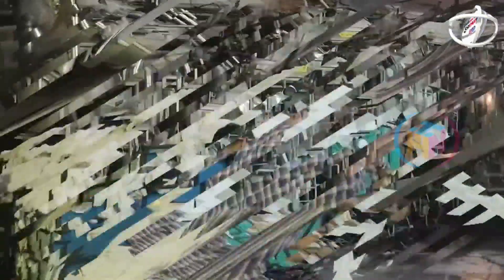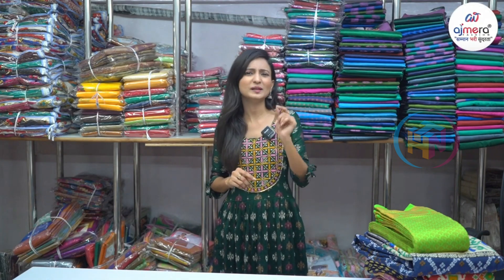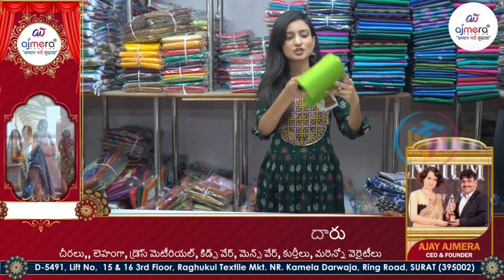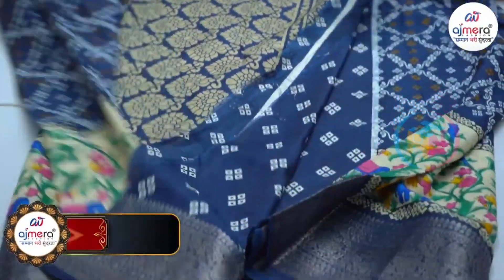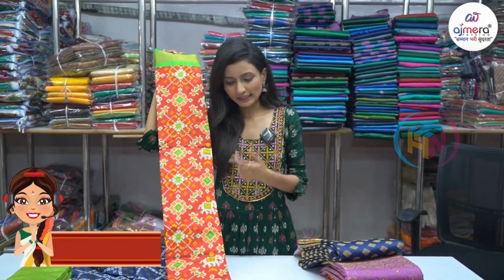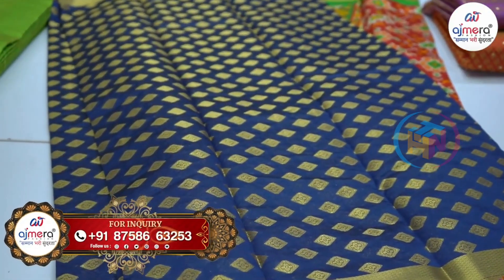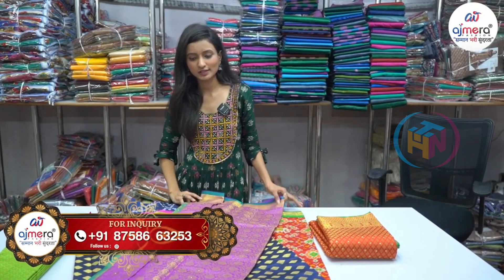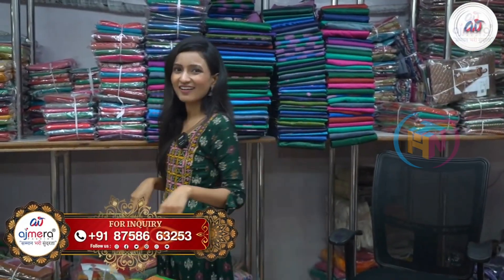చీర కేవలం Rs.45/- నుండి | తక్కువ పెట్టుబడి లో మీ సొంత వ్యాపారం | మహిళలు చేస్తే ఇంకా ఎక్కువ లాభం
Hi friends,

Channel Number: 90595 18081 Call only to this number for a Video Shoot.
వీడియో షూట్ పని కోసం మాత్రమే ఈ నంబర్‌కు కాల్ చేయండి
केवल वीडियो शूट कार्य के लिए ही इस नंबर पर कॉल करें

In this video, we are sharing an exclusive shop for women's Ware that offers affordable prices. The name of the shop is Ajmeera Fashions.

Further,  they assured to support video calls and the delivery facility also.  Make use of this facility at these hard times.

Shop using video call support and share your experience to guide other viewers.

If you like the video please share to whom you feel this will be useful and support us in making more useful videos.